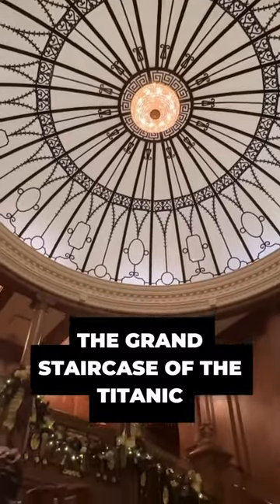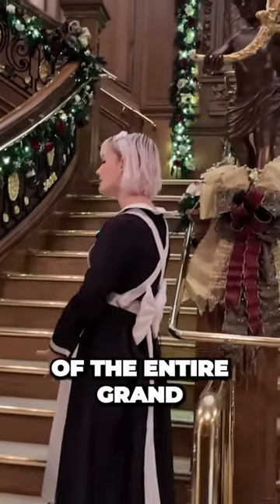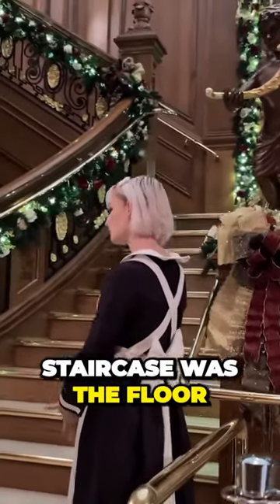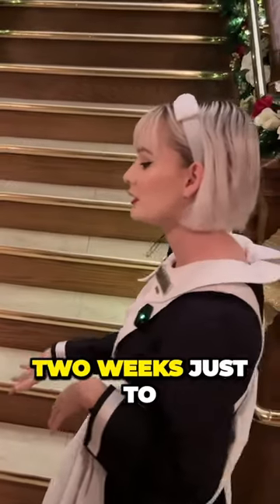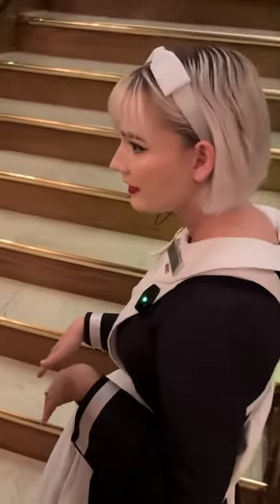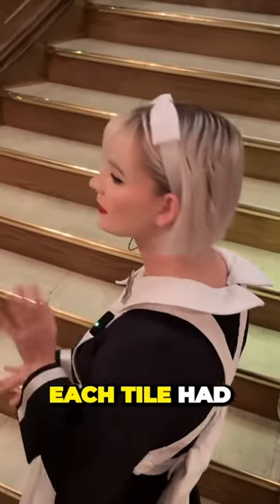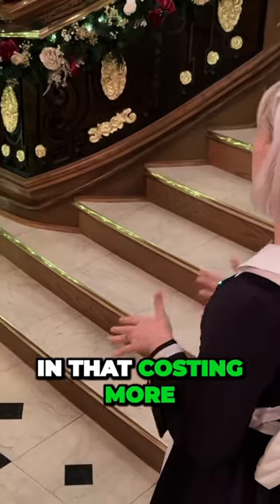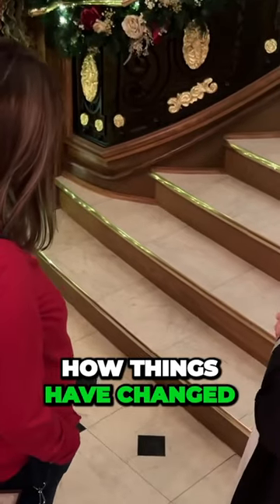The Shocking Truth About the Floors in Titanic's Grand Staircase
This is a clip of our Titanic Museum in Pigeon Forge Tennessee Tour that you can watch

The set of large ornate staircases in the first-class section of the RMS Titanic, sometimes collectively referred to as the Grand Staircase, is one of the most recognizable features of the British transatlantic ocean liner which sank on her maiden voyage in 1912 after a collision with an iceberg. Reflecting and reinforcing the staircase's iconic status is its frequent, and prominent, portrayal in media.

The forward Grand Staircase was the pièce de resistance of the Titanic's first-class public rooms. The two-story-high A-Deck level featured a large wrought iron and glass dome overhead that allowed natural light to enter the stairwell during the day. The dome was fringed with a delicately molded plaster entablature and rested on the deck housing surrounding the stairwell. It was covered by a protective box to protect the dome from the elements and which also contained the lighting to illuminate the dome from behind in the evening. In the center of the dome hung a large crystal and gilt chandelier. The small beaded crystal chandelier fixtures identified on the wreck only hung in the forward parts of the A and Boat Deck levels, the rest contained cut-glass shades.

Each staircase was built of solid irish oak, with each banister containing elaborate wrought iron grilles with ormolu swags in the Louis XIV style. The staircases were 20 ft. wide and projected 17 ft. from the bulkhead. The surrounding entrance halls were appointed in the same polished oak paneling carved in the Neoclassical William & Mary style. The panels of the newel posts were carved with high relief garlands, each one of unique design, and topped by pineapple finials. Just behind the staircase were three elevator shafts that provided passengers access from their staterooms to the promenade deck. The floors were laid with cream-colored linoleum ("lino") tiles interspersed with black medallions. Armchairs and sofas upholstered in blue were provided just off the staircases and potted palms in raised holders dotted each level. On the Boat Deck level was an upright piano allowing the ship's orchestra to hold impromptu concerts in the stairwell.

The Grand Staircase of the Olympic with the famous clock, thought to be identical to the one on Titanic.  On the central landing of the A-Deck staircase was a clock flanked by two carved allegorical figures symbolizing "Honour and Glory crowning Time". A bronze cherub sculpture, holding an illuminated torch, graced the central newel post at the base of this staircase. There were likely smaller replica cherubs which graced either end of the B and C-Deck levels. On the D-Deck level, as the staircase opened onto the reception room, the central post held a huge gilt candelabra with electric lighting.

The B, C, D and E-Deck central landings all contained landscape and still-life oil paintings instead of the Honour and Glory crowning Time clock. These were probably painted by a Belfast artist on commission to Harland and Wolff.